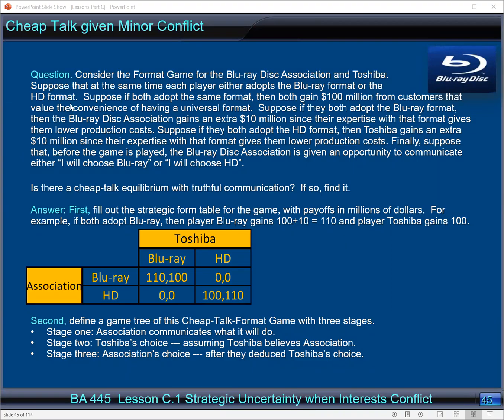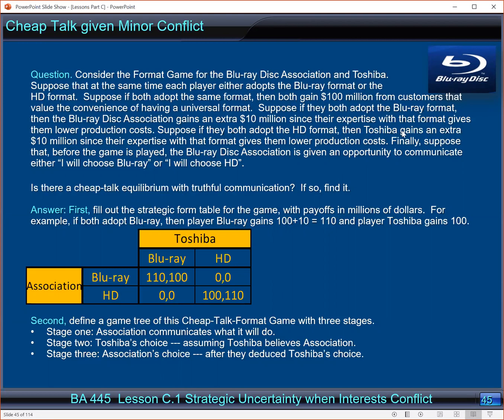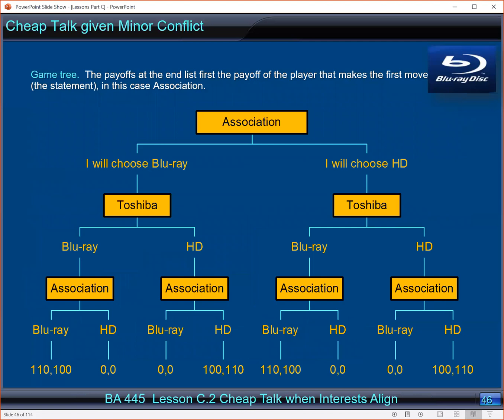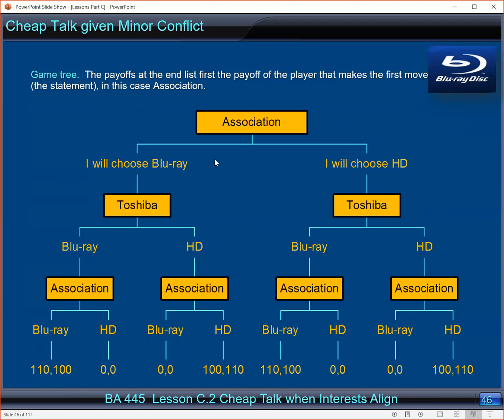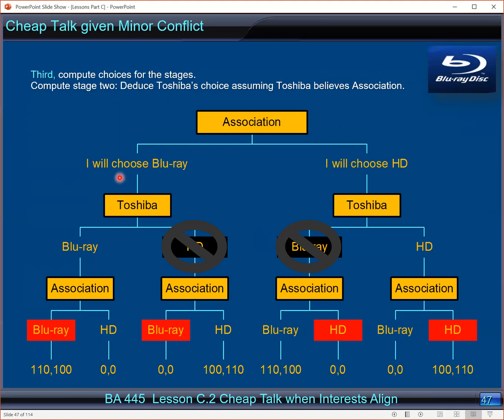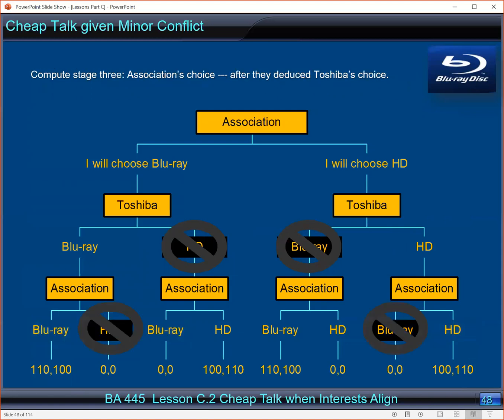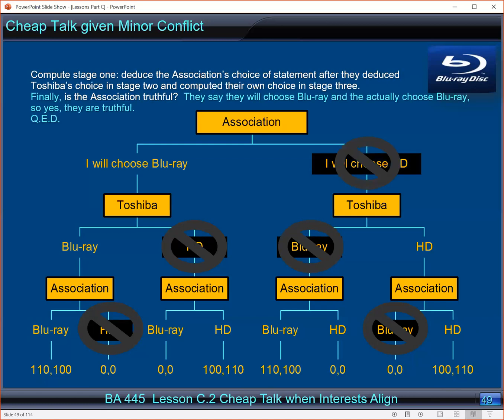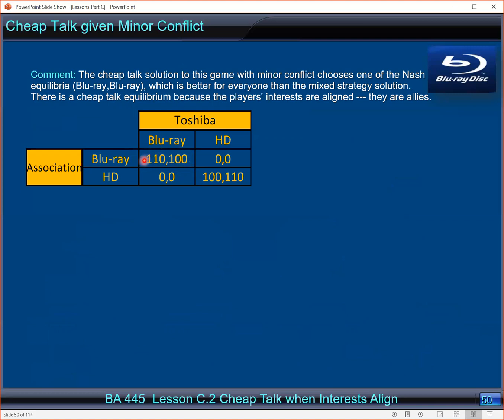C.2 2 Cheap Talk Minor 9m